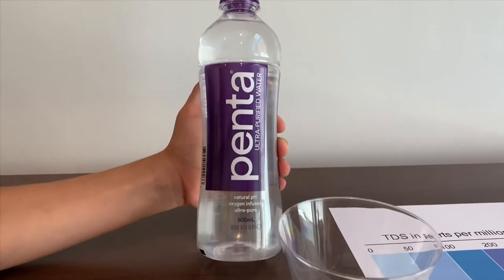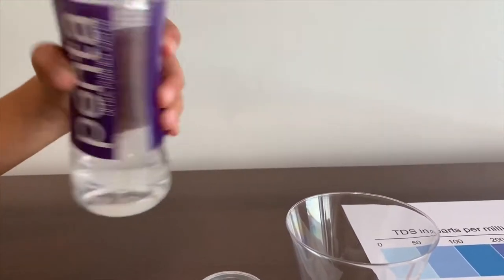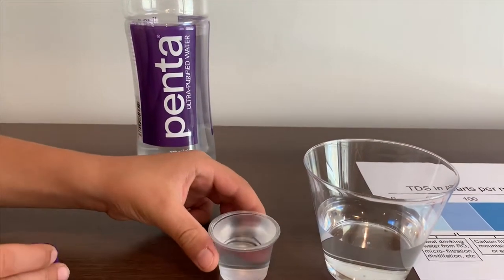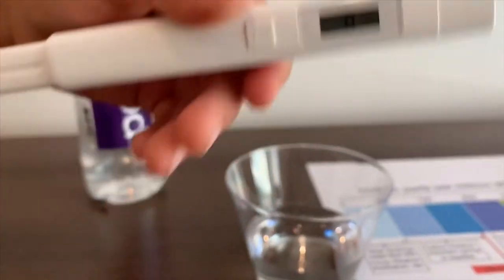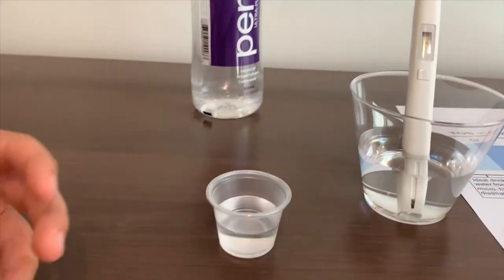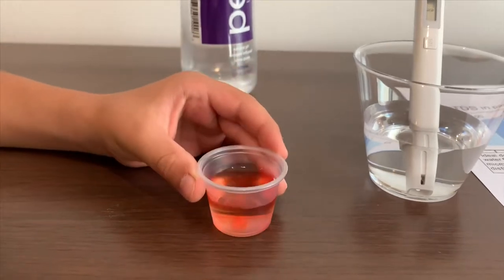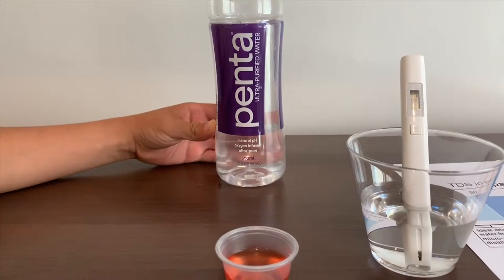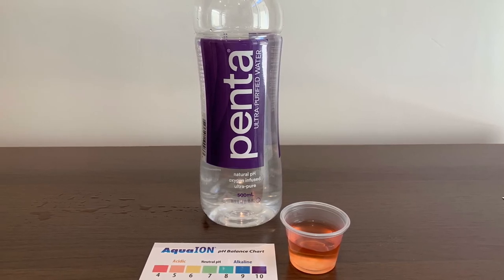Penta Water test - pH and TDS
Purified water 11-hour process [Purified by reverse osmosis/deionization with USP medical-grade oxygen. Source Colton Municipal Water District]
If you'd like to buy this water from Amazon, please

Results:
pH: 4.5
TDS: 1